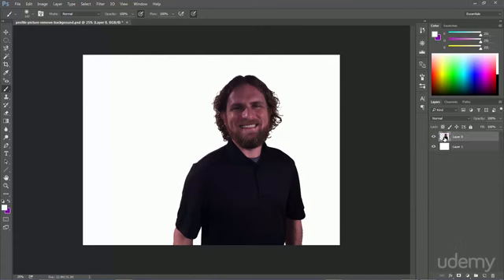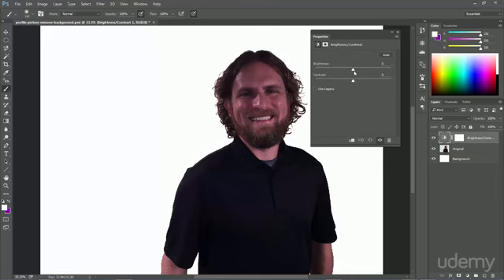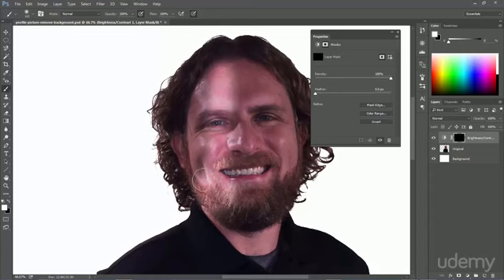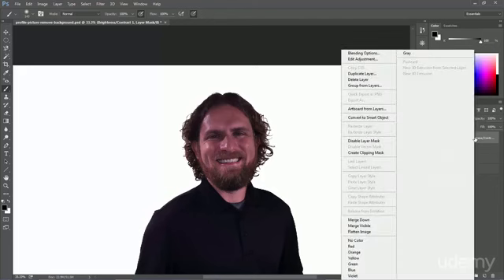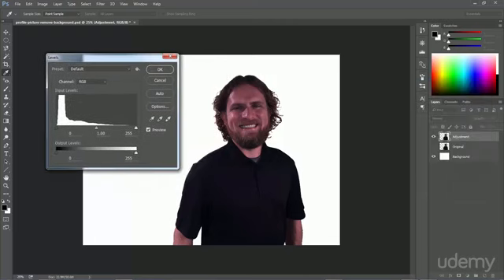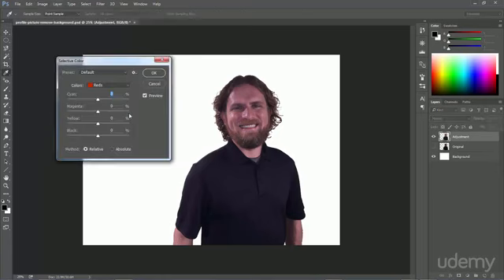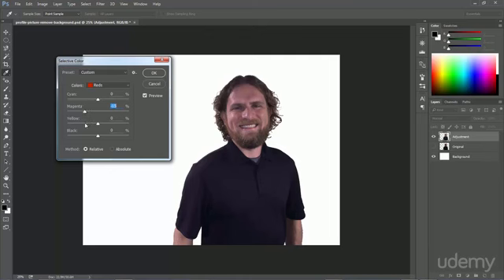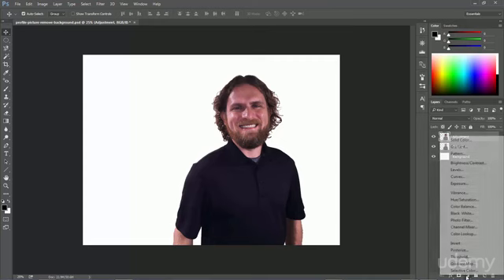Color Correct Your Photo with Adjustments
StandBy Brothers is an online learning platform. It is aimed at professional adults who want to add new skills to their resumes, or explore their passions.
StandBy Brothers present paid courses for you
Here you can find all kind of Courses such as:  Development  , Business  ,  IT & Software ,  Personal Development ,  Design ,  Marketing , Office Productivity ,  Music ,  Health & Fitness.